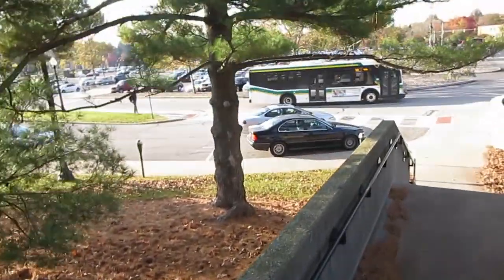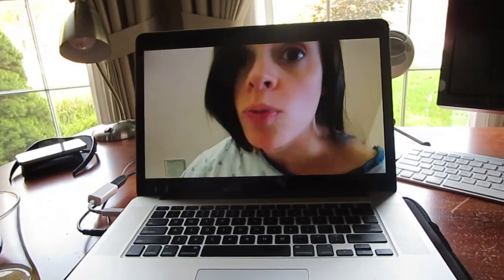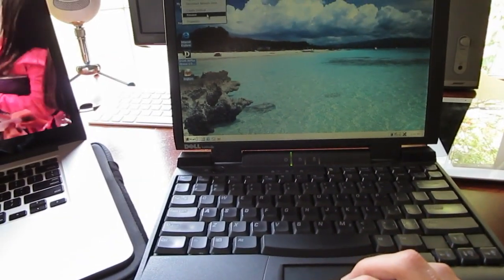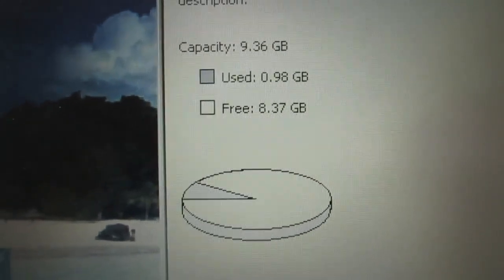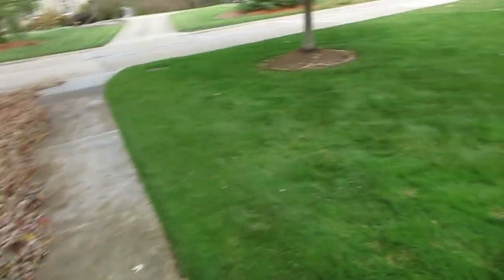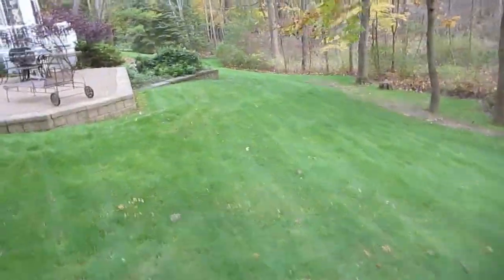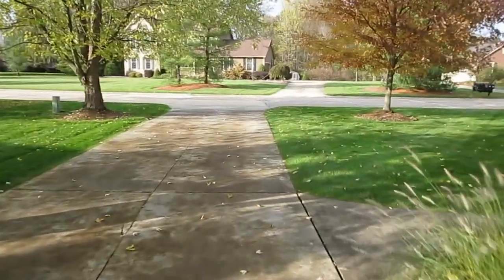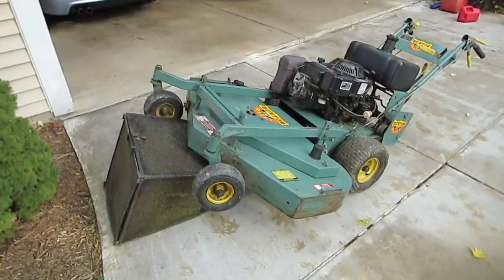Leaves! 10/28/13 - Day 1,055